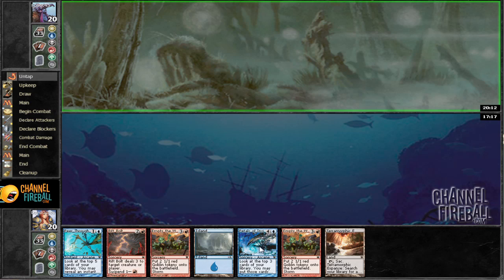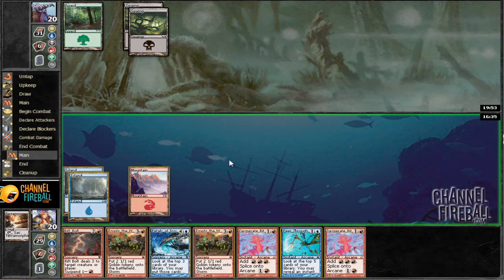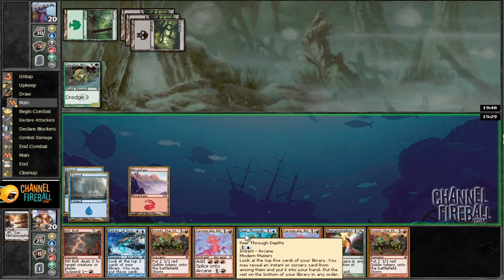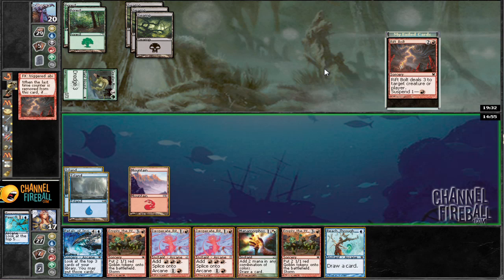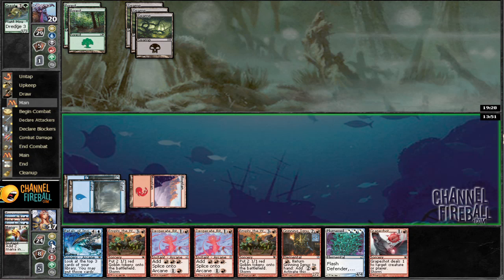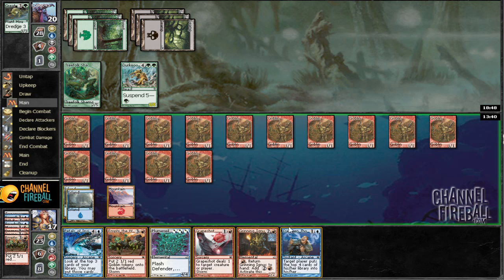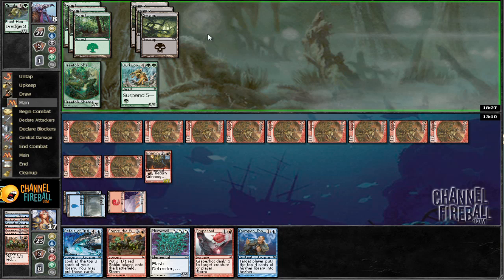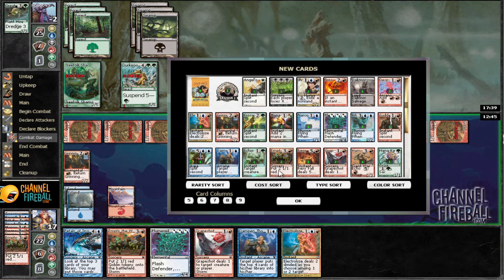Channel Webster - MMA Draft #4 (Match 3, Game 2)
David Ochoa walks you through one of the most intricate draft formats of all time!